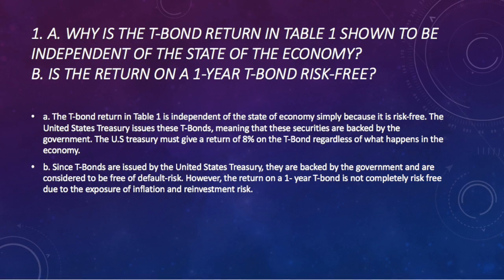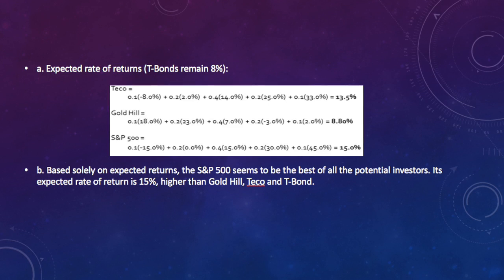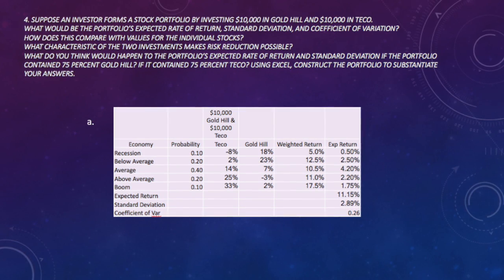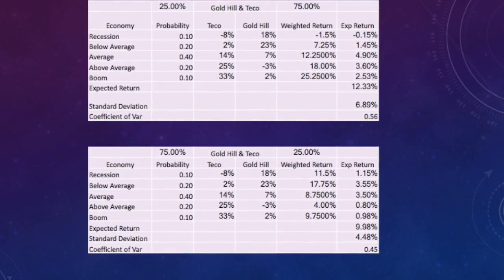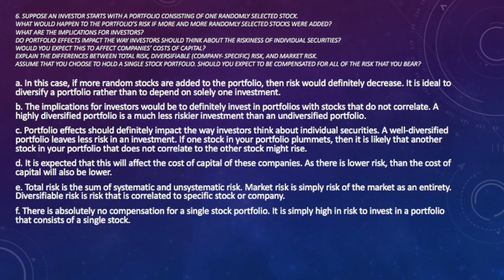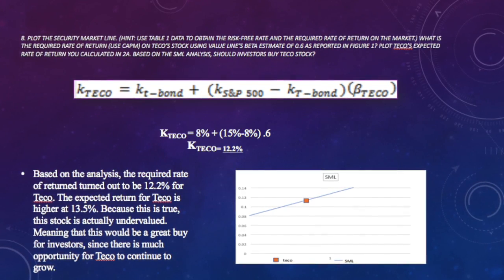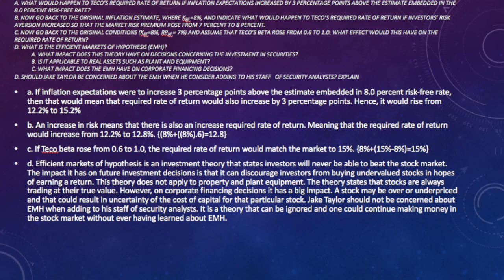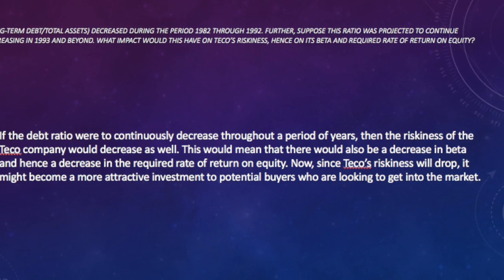Peachtree Securities Inc, (A)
Peachtree Securiteis Inc, Case A